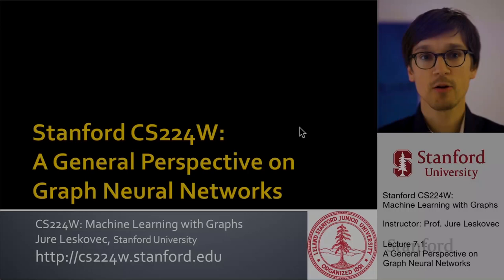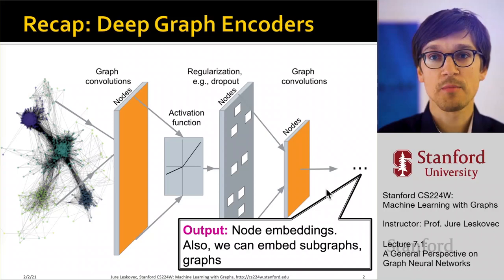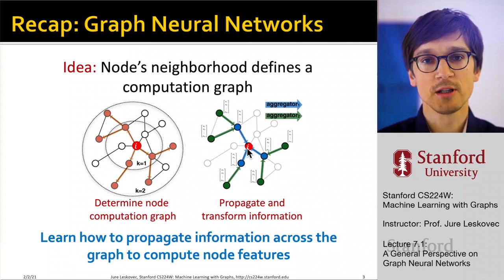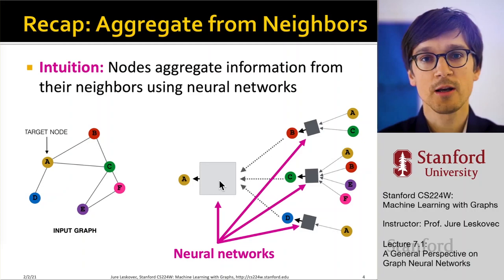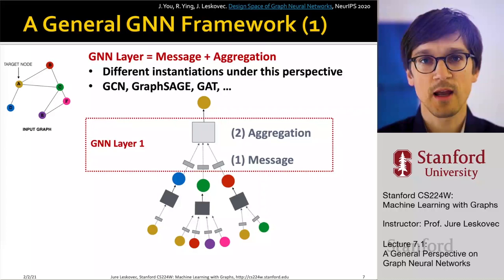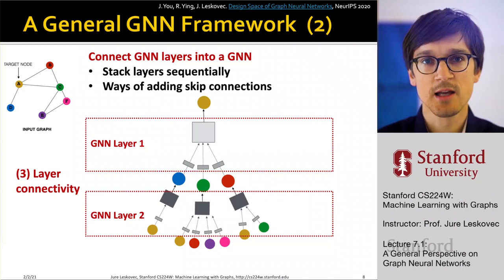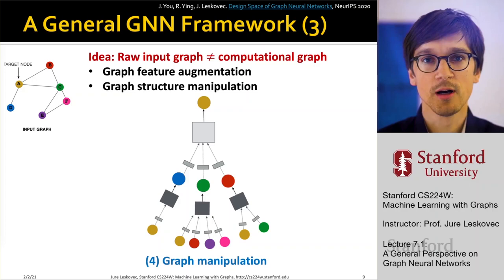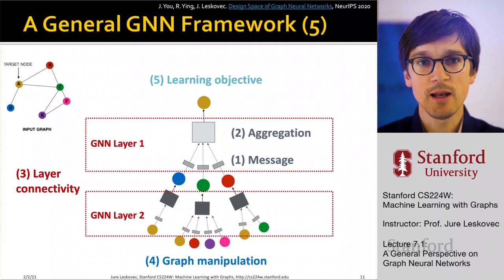Stanford CS224W: Machine Learning with Graphs | 2021 | Lecture 7.1 - A general Perspective on GNNs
For more information about Stanford’s Artificial Intelligence professional and graduate programs,

Lecture 7.1 - A General Perspective on Graph Neural Networks
Jure Leskovec

In this lecture, we introduce a general perspective on graph neural networks. The key idea is that a complete GNN is represented by a GNN design space, which consists of GNN layer, layer connectivity, graph augmentation and learning objectives. Popular GNN variants, such as GCN, GraphSAGE, GAT, GIN, are special cases under the design space. When deploying GNNs to real-world applications, finding the right design in the GNN design space crucial.